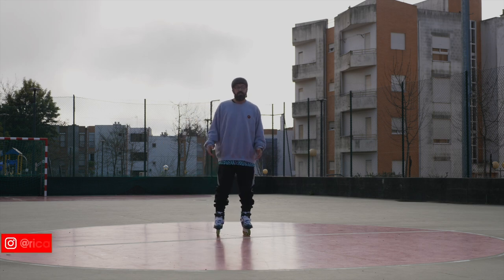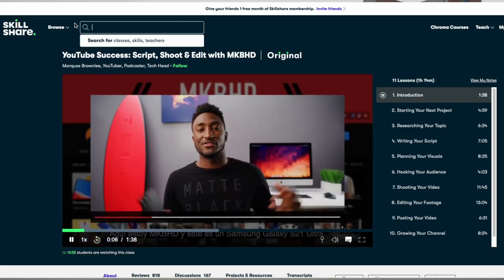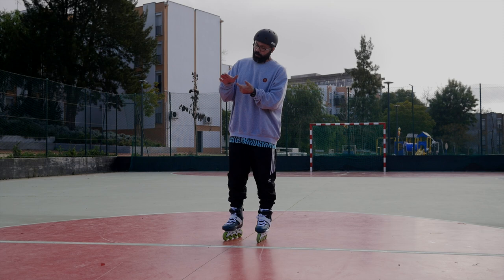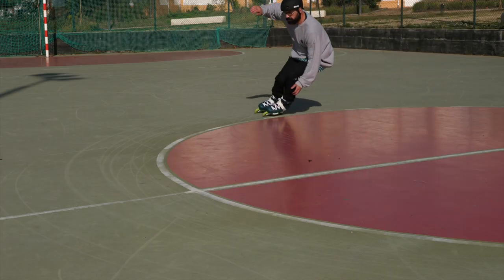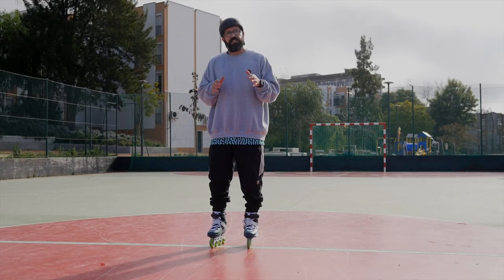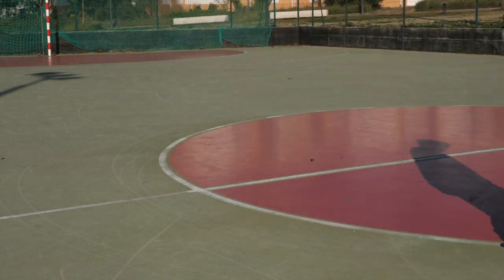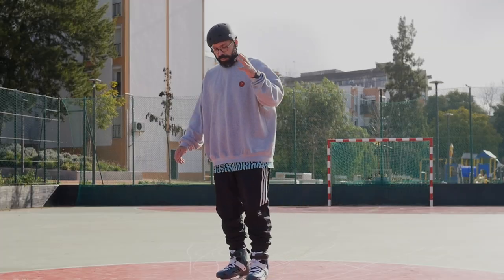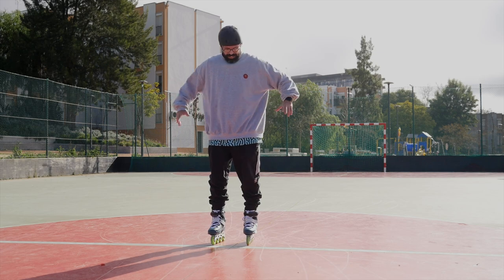HOW TO CARVE WITH INLINE SKATES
00:00 - Intro
00:26 - What Is Carving?
00:38 - Sponsor
01:21 - #1: Right Foot in Front
02:28 - #2: Heel Up
02:44 - #3: Use the Hips
03:37 - #4: The Upper Body
04:00 - #5: Shins
04:31 - A Very Common Mistake
05:07 - #6: Legs
05:41 - This Is Carving
06:19 - This Never Works
06:48 - Recap
07:17 - Conclusion